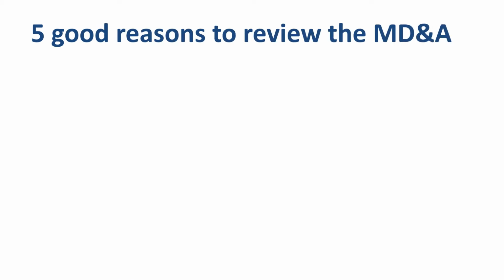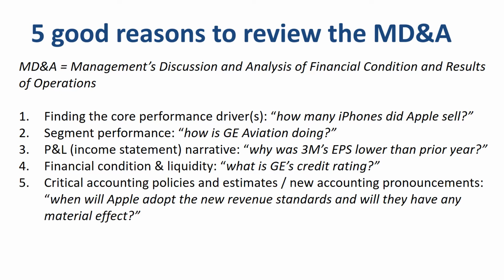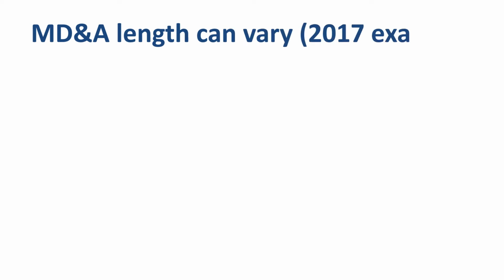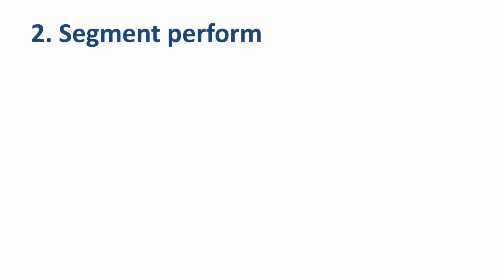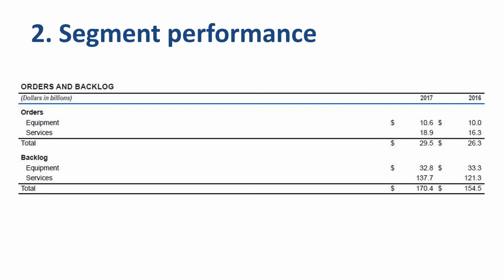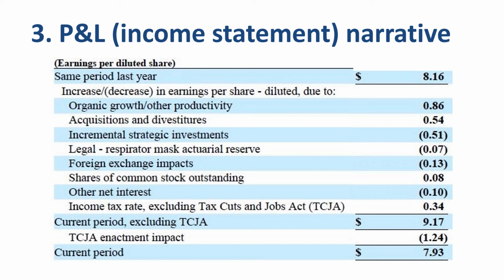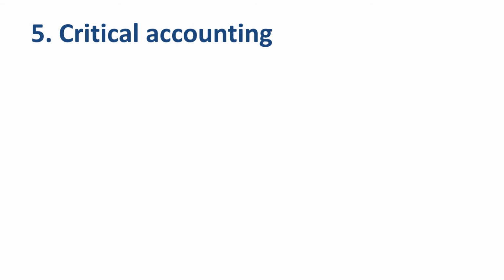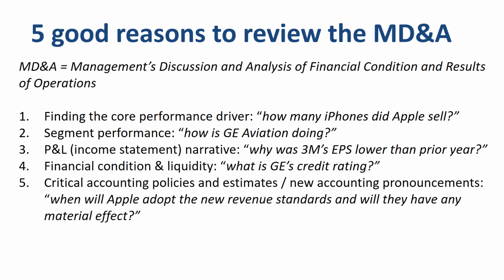Annual report MD&A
A key part of a company’s annual report is the MD&A section, and I will provide you five reasons why you should review it! After reviewing the financial statements in the annual report, the MD&A section is the one I often turn to next. In this video, we will take a very practical approach to reviewing the annual report by looking into the MD&A sections of the 3M, Apple and General Electric annual reports, to answer some key questions you may have about these companies as an investor or employee.

Here are five good reasons to review the MD&A section of the annual report. MD&A actually stands for Management’s Discussion and Analysis of Financial Condition and Results of Operations.
1. The MD&A tells you about core performance drivers, like how many iPhones did Apple sell.
2. The MD&A provides critical information about core business segments, like how GE Aviation is doing.
3. The MD&A gives a narrative on what happened year-over-year in the P&L, on items like Earnings Per Share.
4. The MD&A has important information on a company’s financial position and liquidity, so it helps you understand what is going on in the cash flow statement and balance sheet, and has datapoints like a company’s credit rating.
5. The MD&A helps you identify the critical accounting policies that a company uses, and any upcoming changes in them.

Philip de Vroe (The Finance Storyteller) aims to make strategy, finance and leadership enjoyable and easier to understand. Learn the business vocabulary to join the conversation with your CEO at your company. Understand how financial statements work in order to make better stock market investment decisions. Philip delivers training in various formats: YouTube videos, classroom sessions, webinars, and business simulations.